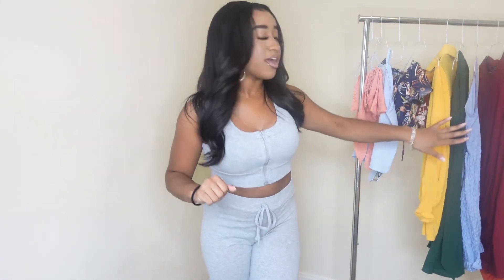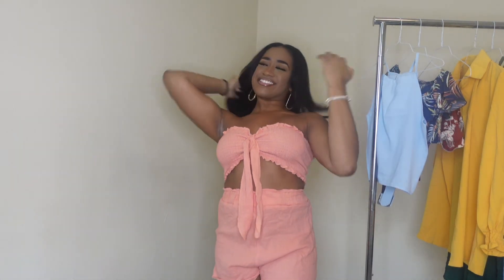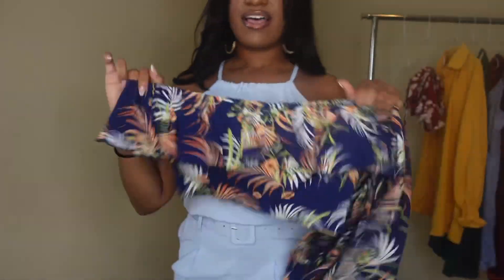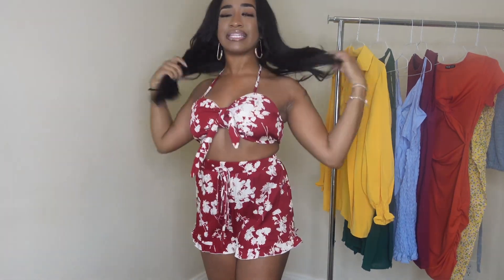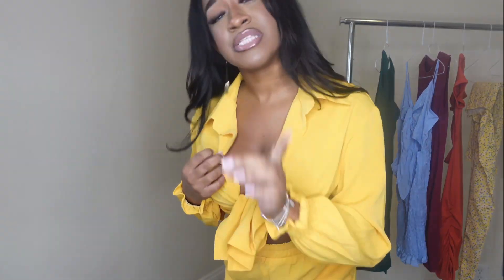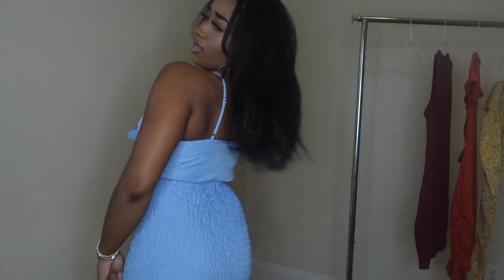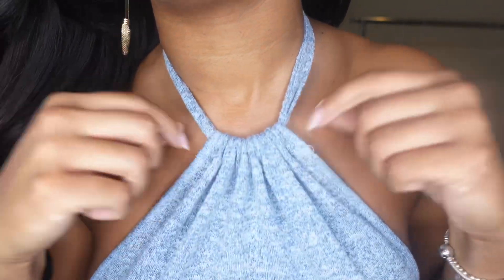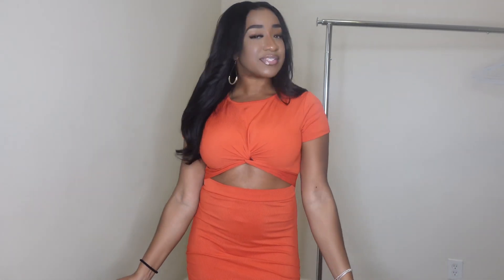SHEIN SUMMER TRY ON HAUL 2022 **HOOCHIE EDITION**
Its time for some NEW, stylish summer clothes & Shein is a one stop shop honey! In today’s video I will be showing you my new summer pickups from Shein!
ITEMS WORN IN VIDEO⬇️
1. SHEIN SXY Ribbed Zip Front Tank Top & Leggings - SMALL - GREY
2. Shirred Frilled Tie Front Tube Top & Paperbag Waist Shorts - SMALL - CORAL PINK
3. Solid Halter Top & Roll Hem Belted Shorts - SMALL/4 - BABY BLUE
4. Off Shoulder Tropical Top & Wrap Hem Shorts - SMALL - MULTICOLOR
5. Floral Print Tie Backless Crop Halter Top & Ruffle Hem Shorts - SMALL - RED
6. SHEIN SXY Shirred Drop Shoulder Coat & Shorts - SMALL - YELLOW
7. SHEIN Frenchy Swiss Dot Tie Back Halter Dress - SMALL - DARK GREEN
8. Knot Front Cut Out Shirred Ruffle Hem Cami Dress - SMALL - BABY BLUE
9. Ditsy Floral Crisscross Cut-out Tied Backless Bodycon Dress - SMALL - MULTICOLOR
10. SHEIN PETITE Tie Backless Solid Halter Dress - SMALL - DUSTY BLUE
11. SHEIN Twist Hem Solid Fitted Dress - SMALL - BURGUNDY
12. Twist Front Peek-A-Boo Dress - SMALL - ORANGE

FAQ
                   Age: 24
                   Camera Used: Sony ZV-1